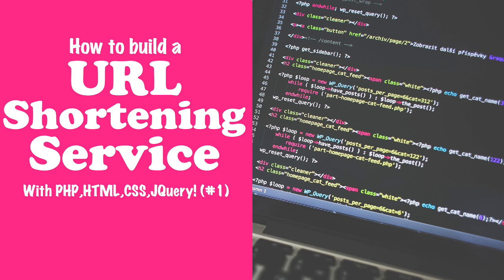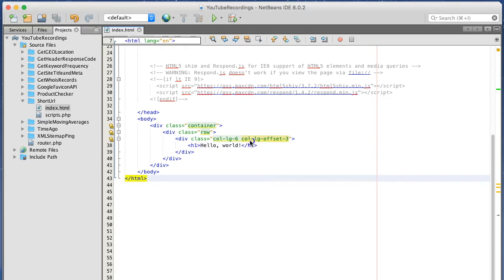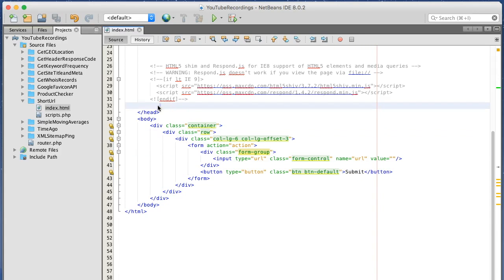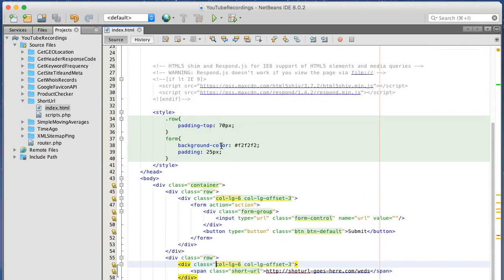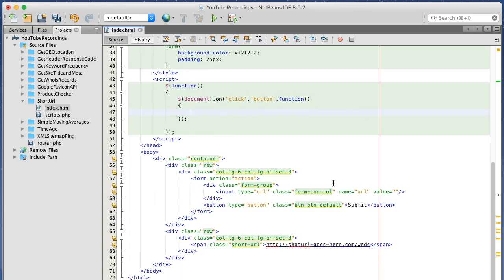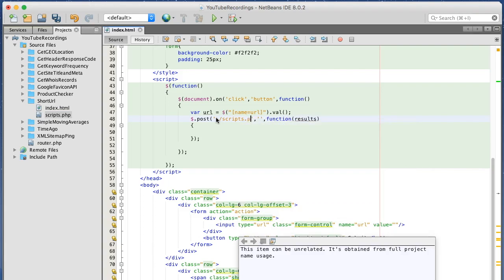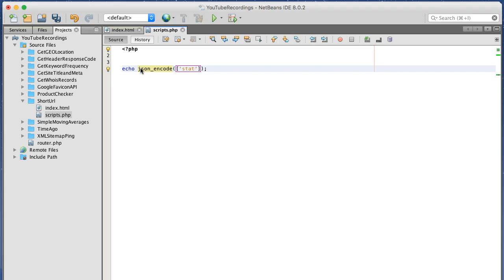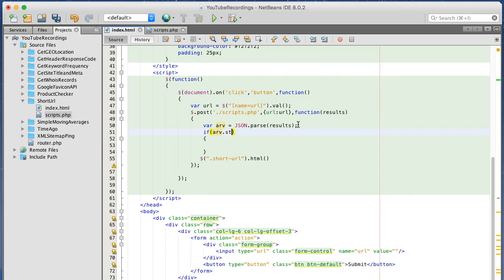Build URL Shortening Service with PHP (Part 1)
PHP tutorial illustrating the steps needed to build a URL Shortening Service using PHP,HTML5,CSS and JQuery. #1.

URL shortening is basically a technique used to make a URL substantially shorter and still direct to the necessary page.

This tutorial is fairly long so I will be uploading it in sections.
This tutorial is specifically the steps taken to build the Frontend

I can also be found on Twitter, Follow me @josephtinsley